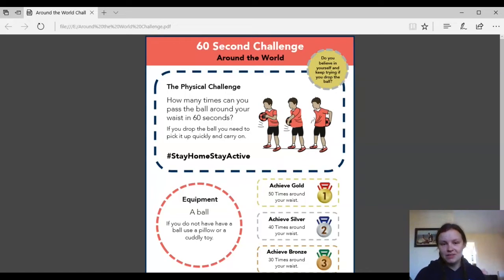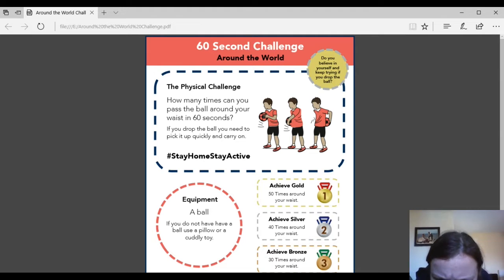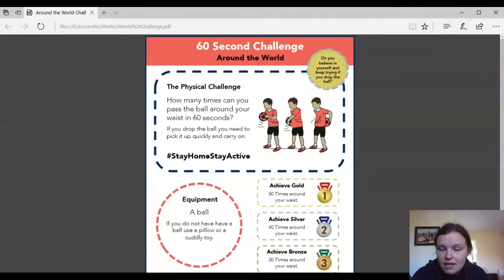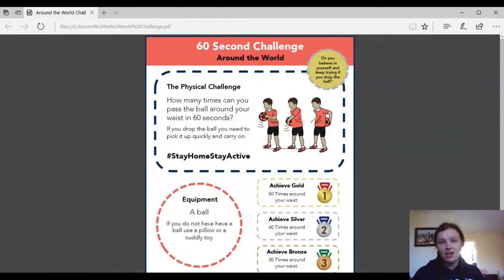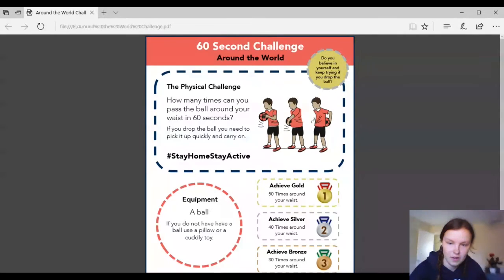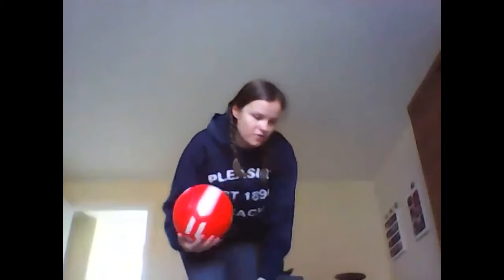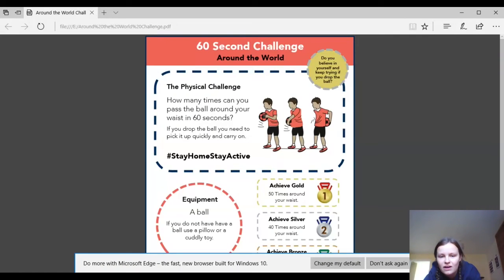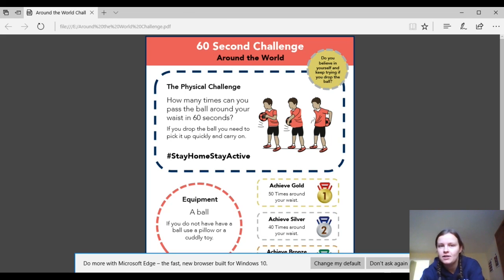Around the world 60s challenge (Mystery Friday Video 1)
This is one of 3 P.E Challenge videos for today's Mystery Friday!